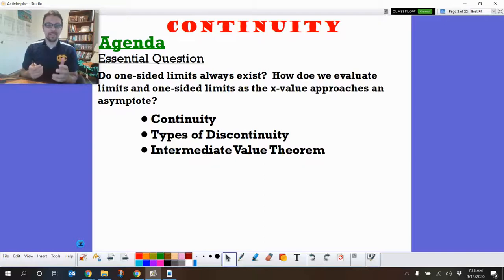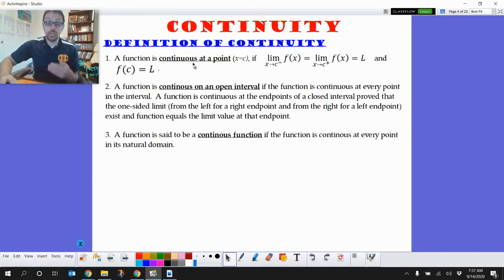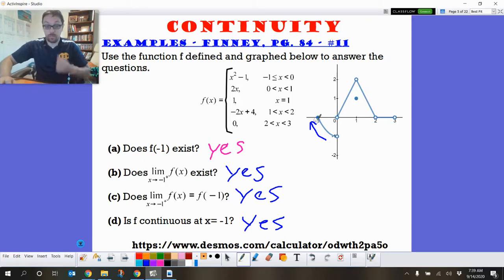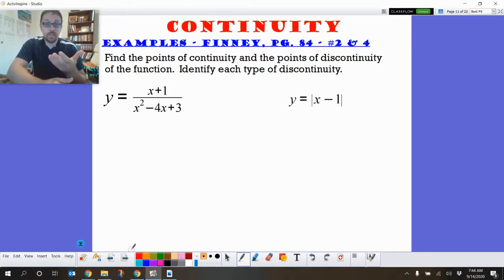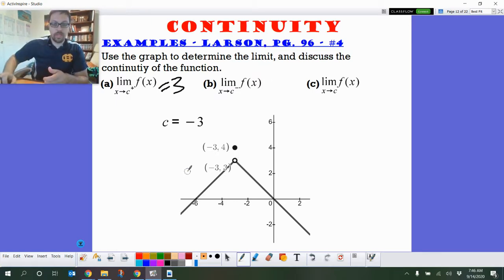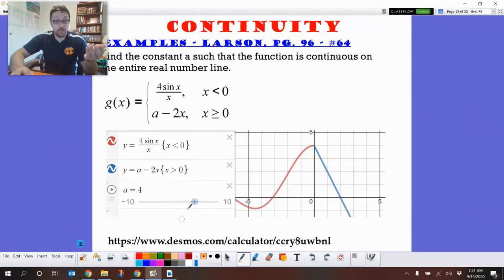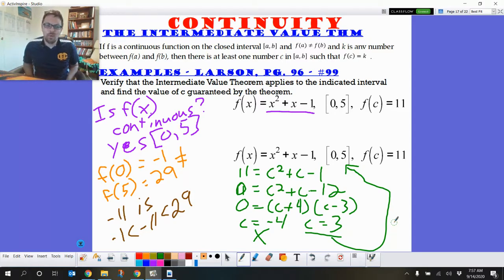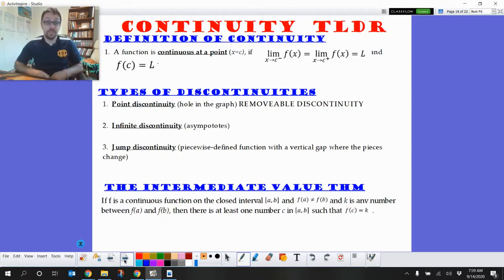Sec 1-6 Bonus Video - AP Calculus AB